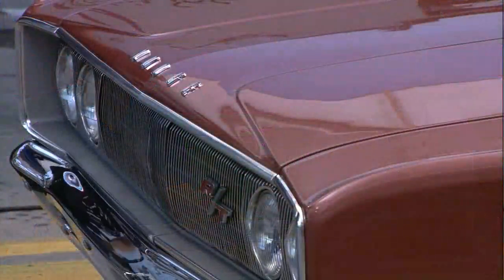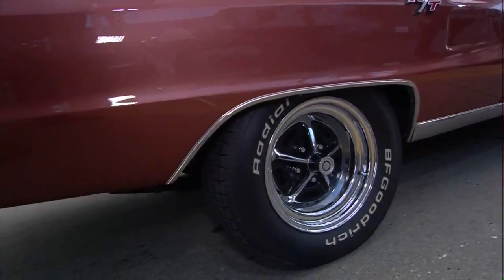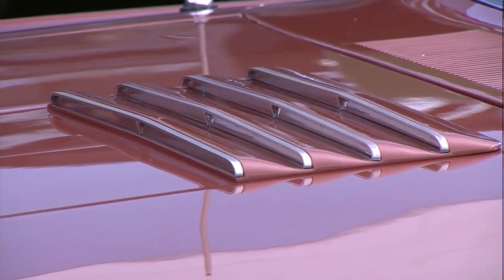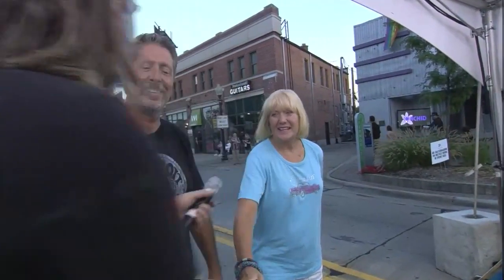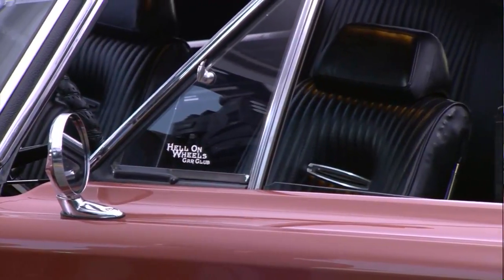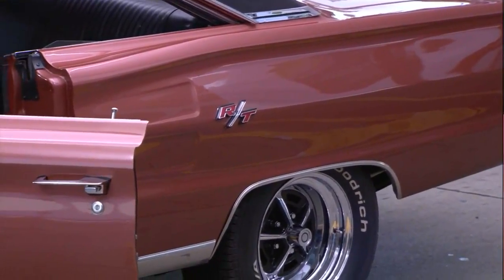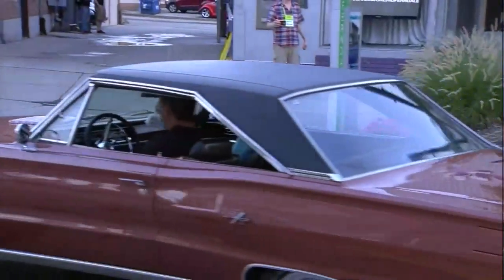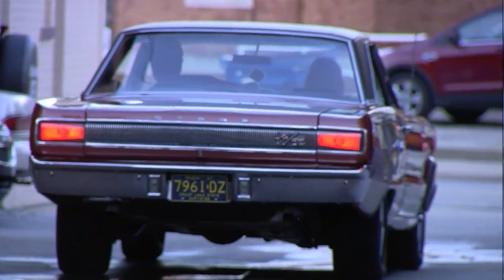Don P's 1967 Dodge Coronet RT | Dream Cruise Road Show 2017